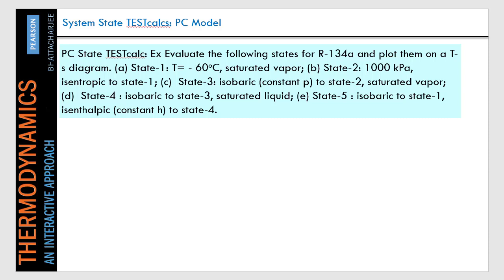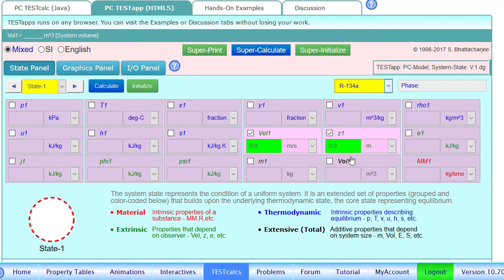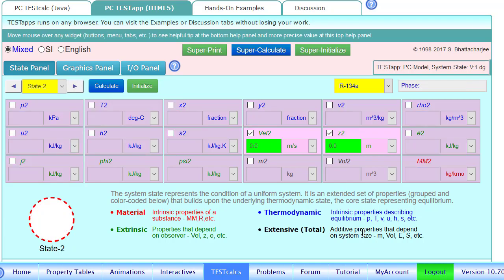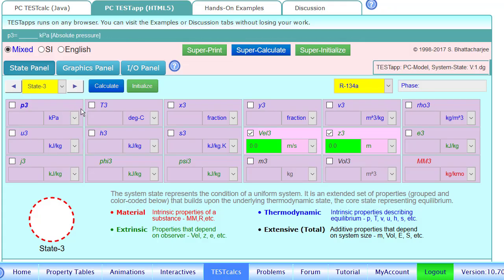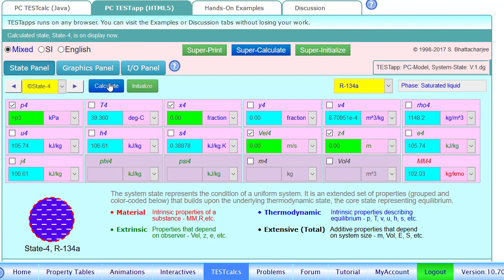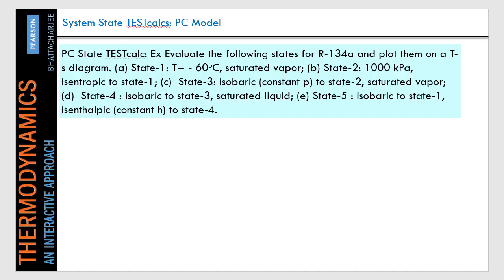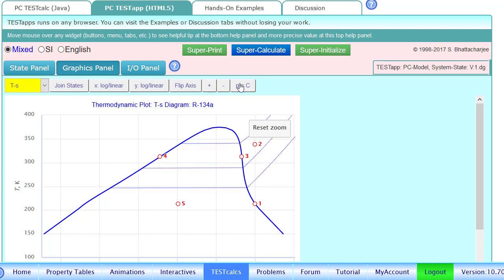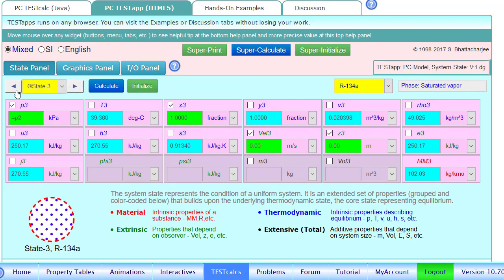ch3-sol-TEST-sysstate-PC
Find properties of a fluid using TEST.